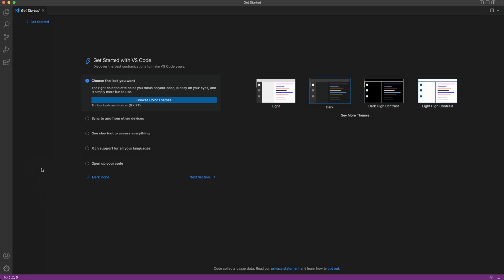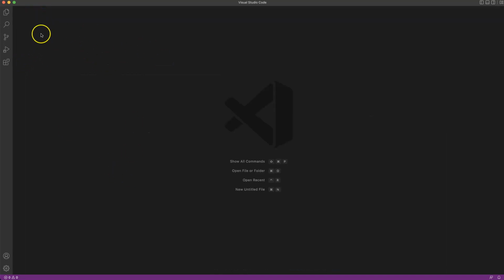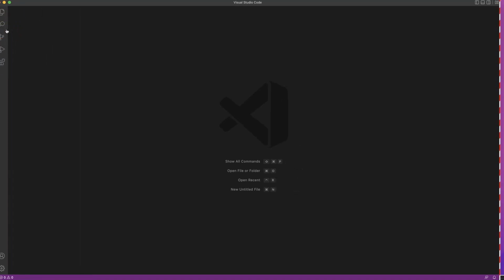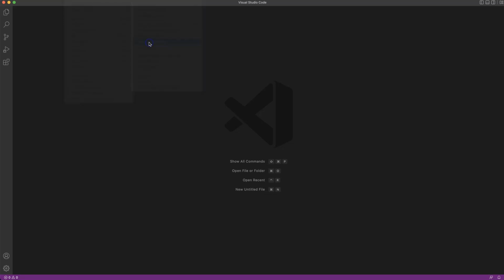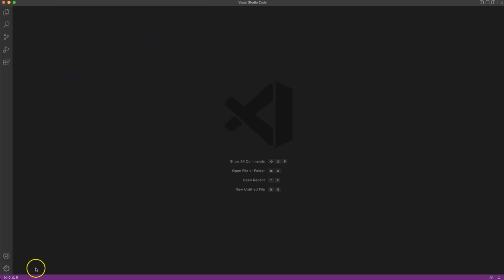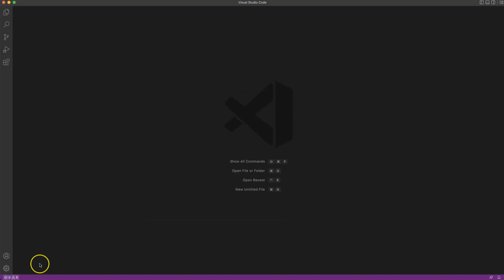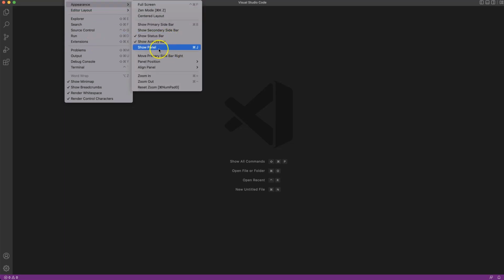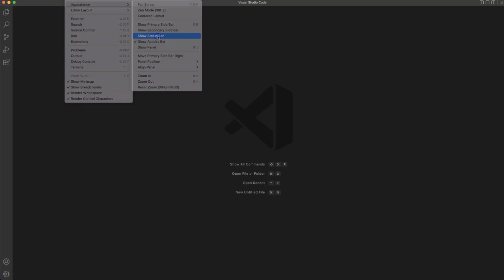Understanding Panels Menu in Visual Studio Code For Beginners Part 2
In this video series we will explore how to use visual studio code for beginners. We will cover each item within Visual Studio Code and leave no stone unturned.

This is part of the Visual Studio Code Series. Often Visual Studio Code is being recommended by programmers and web developers because of all the features that speeds up programming. Personally I tend to use Sublime 3 or Sublime 4 due to the speed and ease of use. However, exploring this software to see if it would be great to switch.

▬ Visual Studio Code Series  ▬▬▬▬▬▬▬▬▬▬

This is part of the Visual Studio Code Series for Beginners. See below link of the full video.

Chart JS Dashboard Series:
👍 Most Liked Video Series:

▬ About Us  ▬▬▬▬▬▬▬▬▬▬▬▬